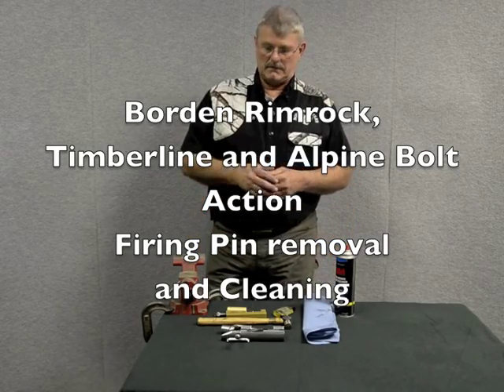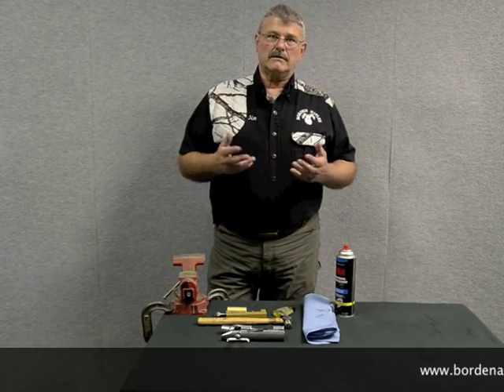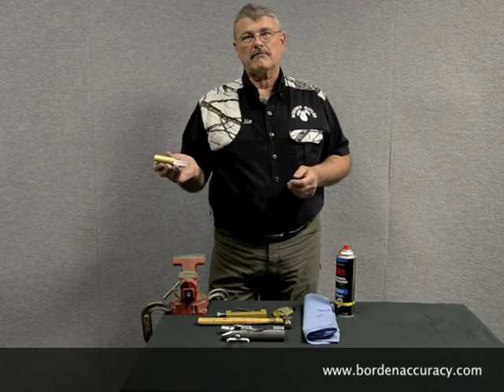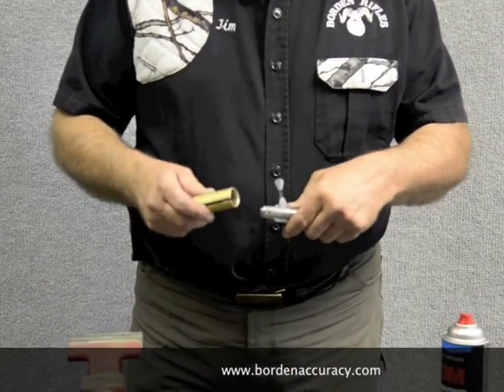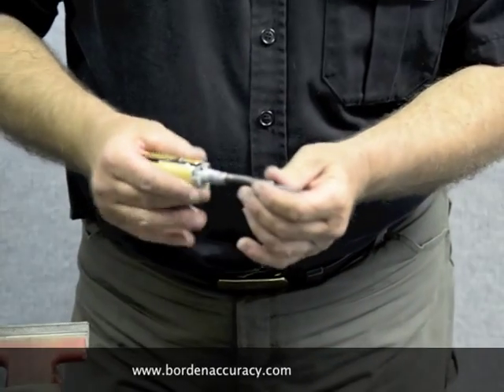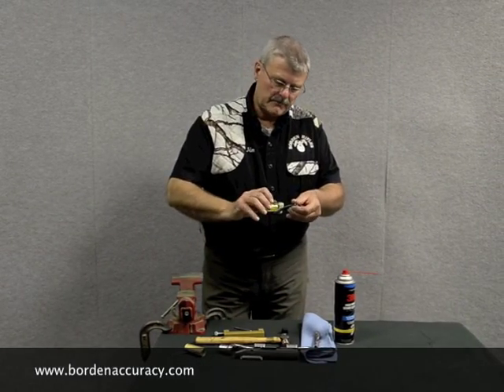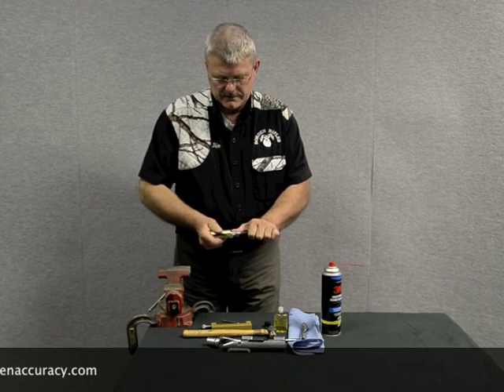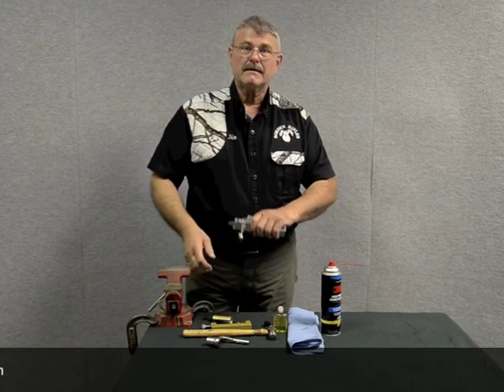Borden Action Firing Pin Cleaning Part 1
Jim Borden demonstrates how to use a bolt disassembly tool to remove firing pin assembly from Borden Rimrock, Alpine and Timberline actions.  Then he shows cleaning and lubrication